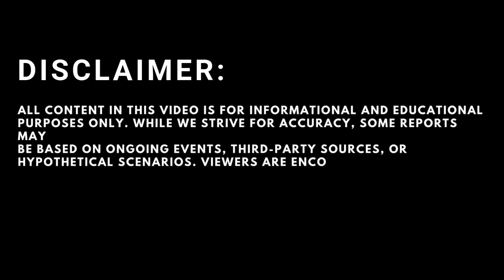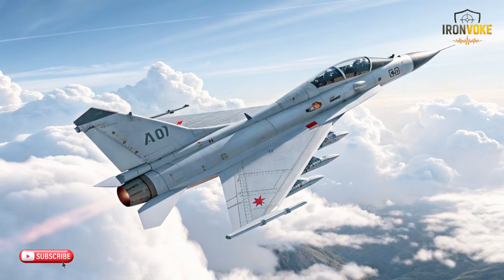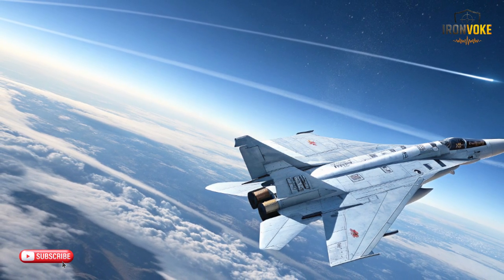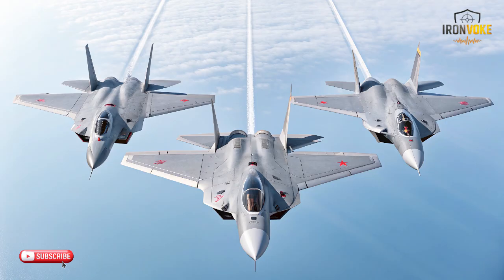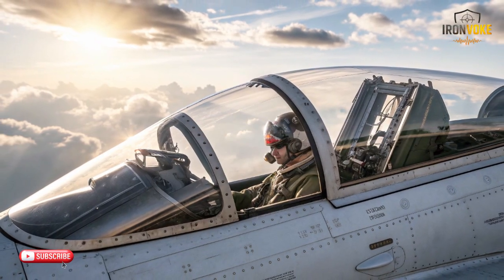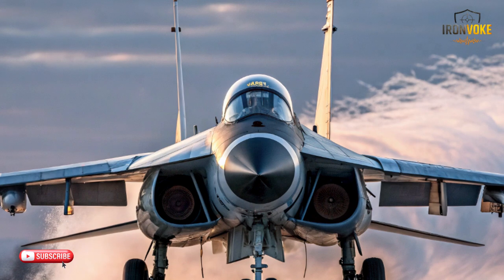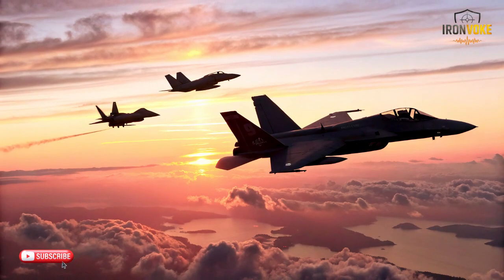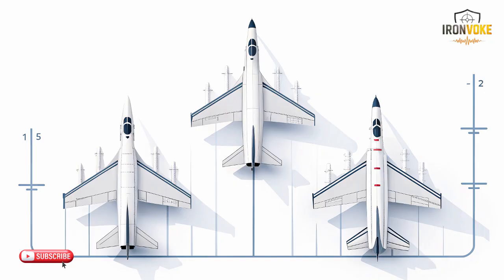F-35 Adir vs J-10A vs MiG-31 – Modern Fighter Comparison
In this video, we compare three advanced aerial platforms: the F-35 Adir, J-10A, and MiG-31. This breakdown focuses on technology, performance, sensors, and operational roles in a fully neutral and authentic way. Every detail is presented with clarity, accuracy, and without unnecessary exaggeration.